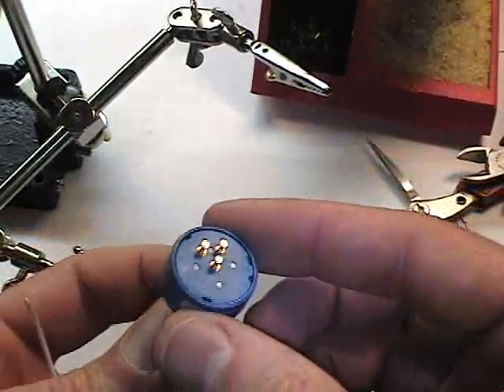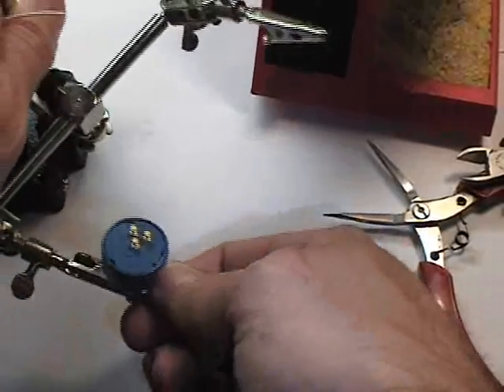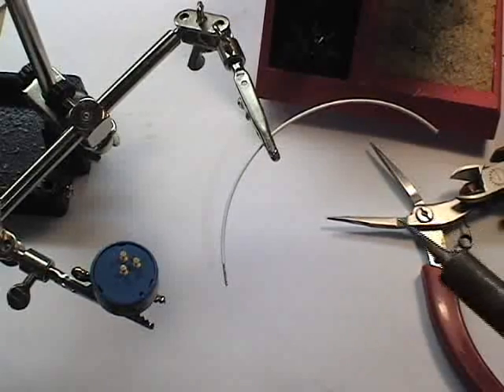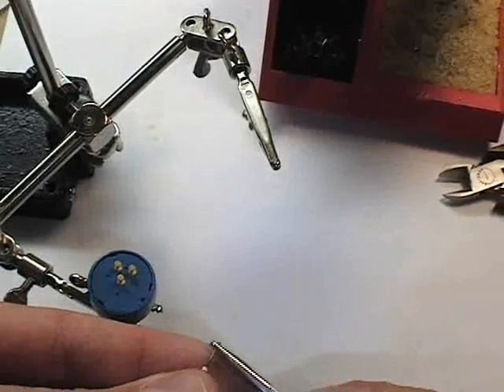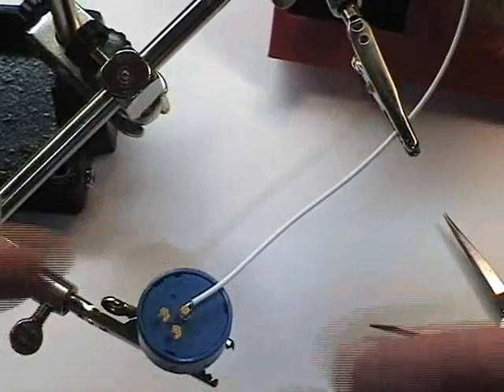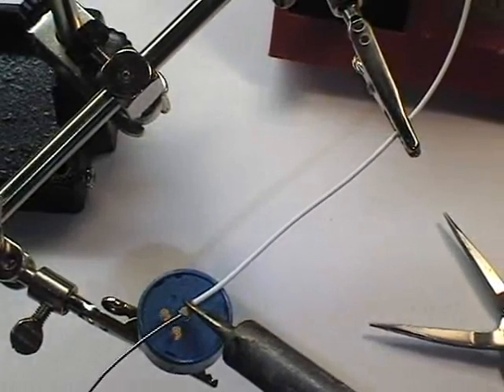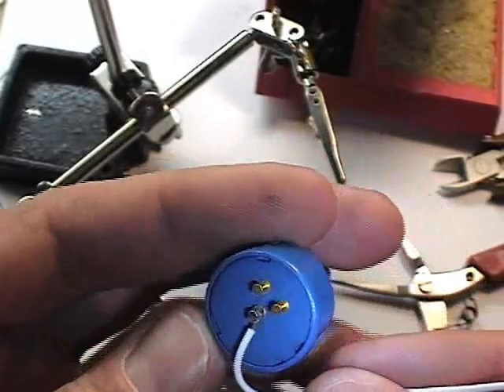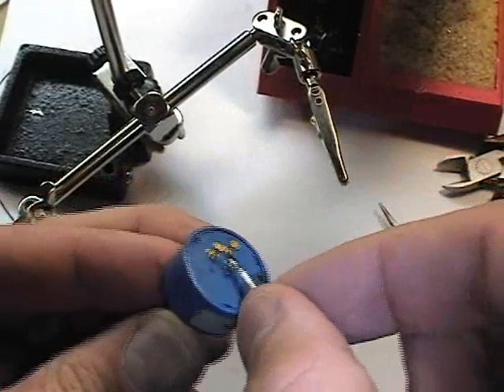soldering leads on a bourns potentiometer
More bournes, bourns...however you spell it, this is how we solder them when they have solder lugs on them.